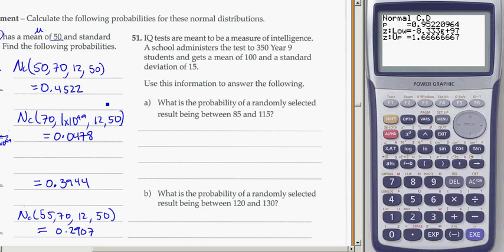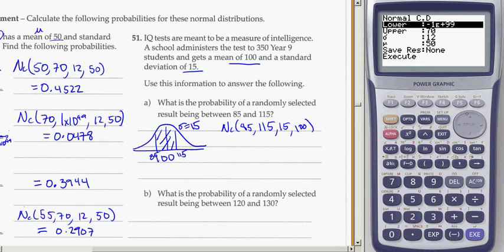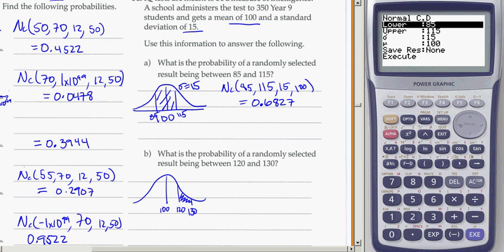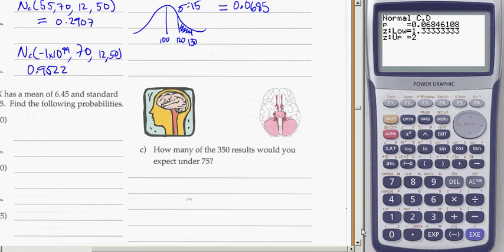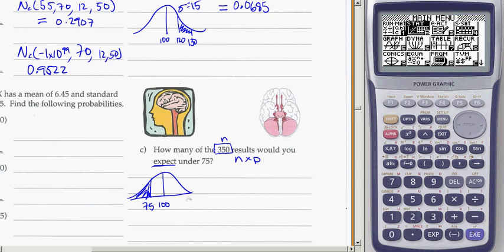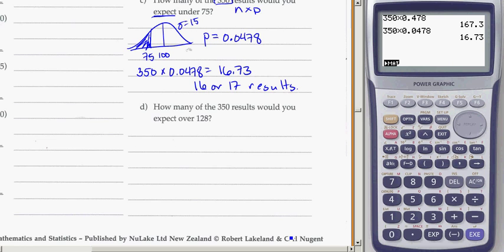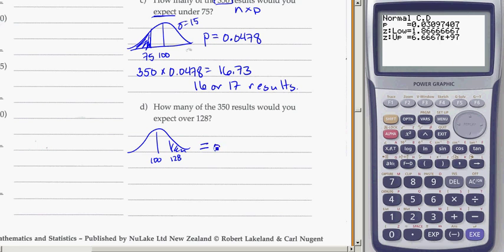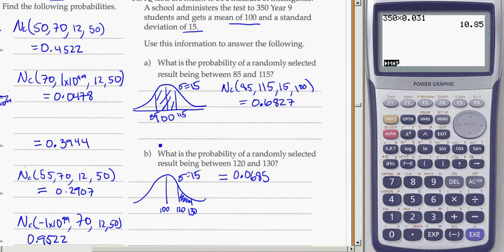yr 12 probability wb page 37 q 51